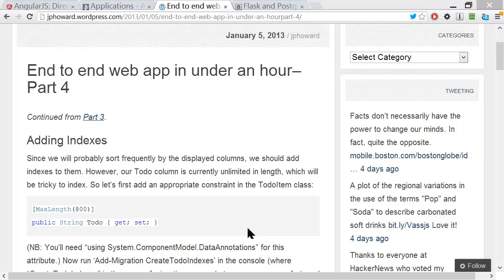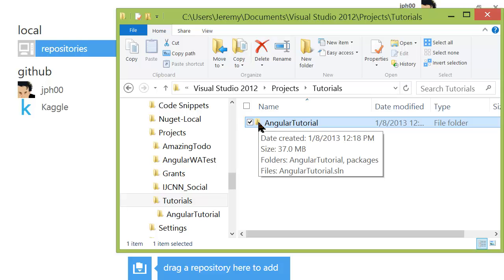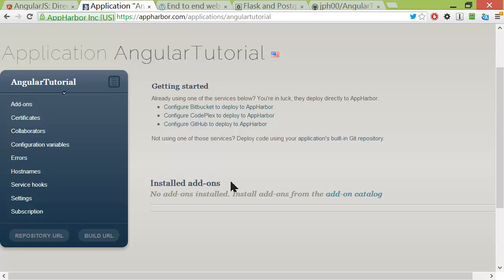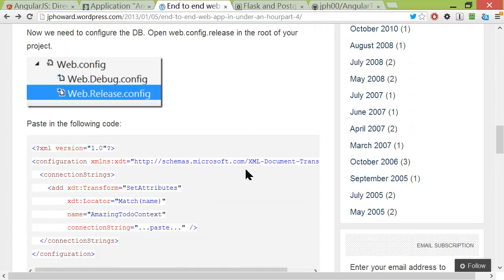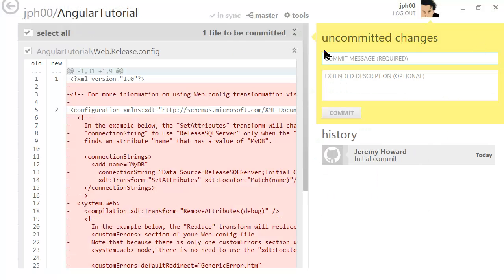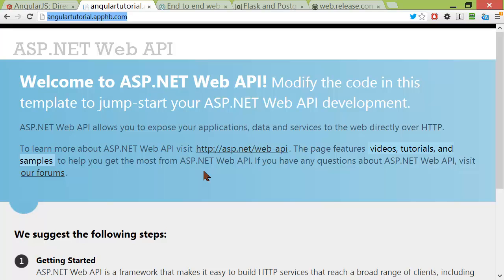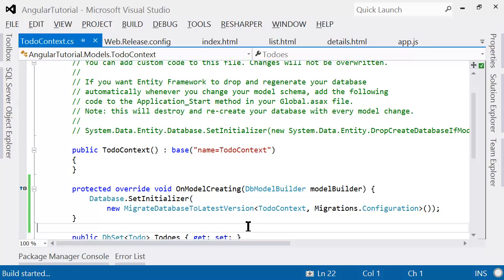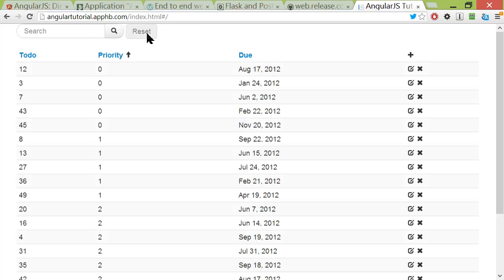AngularJS end-to-end web app tutorial Part IV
This is part III of the "End to end web app in under an hour" series. for the written walkthrough .